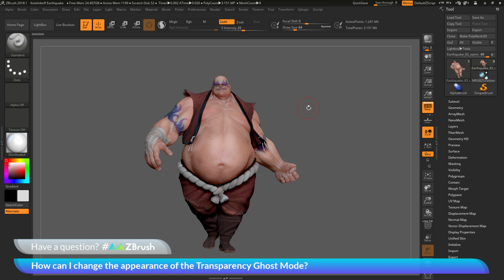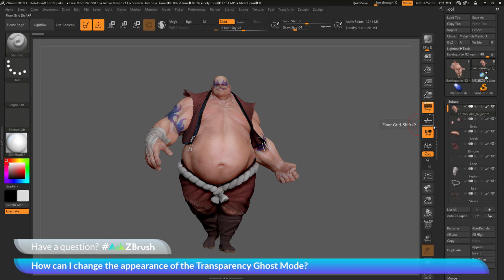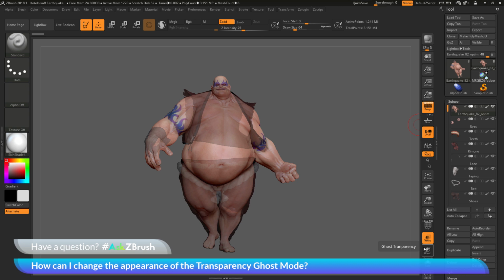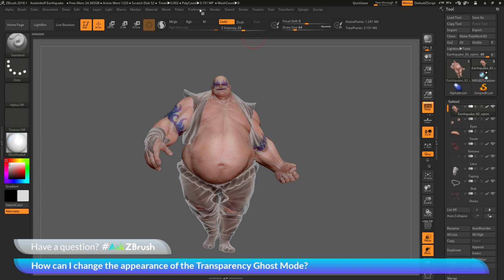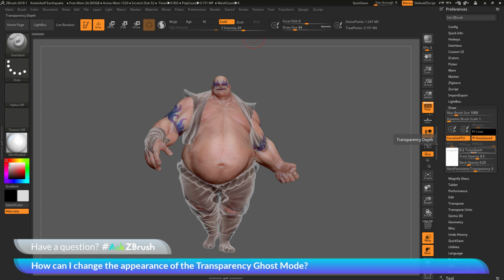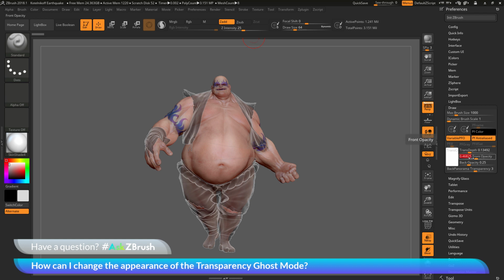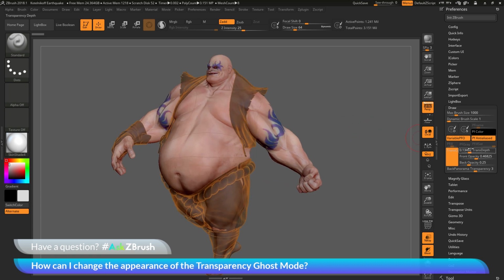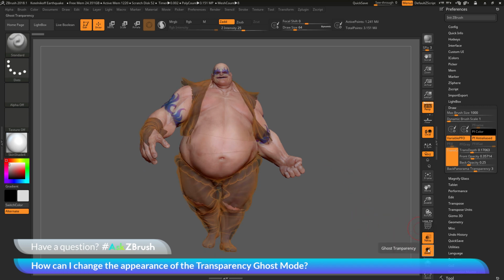AskZBrush: “How can I change the appearance of the Transparency Ghost Mode?”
Video covers where the settings that control the appearance of Transparency Ghost Mode are located in ZBrush.